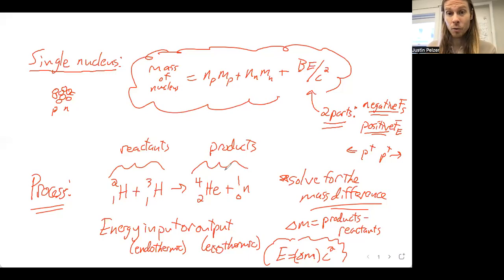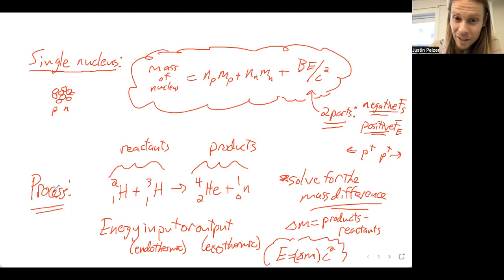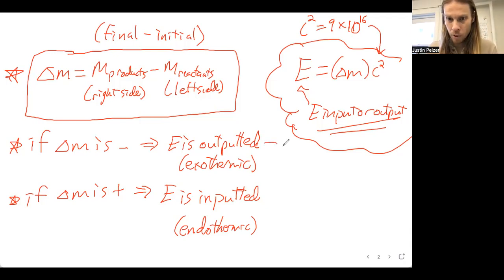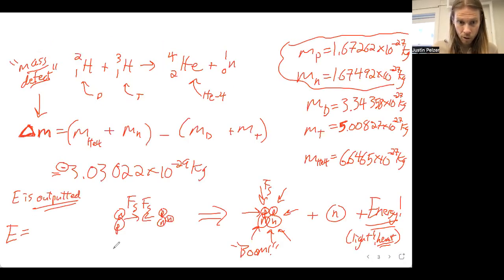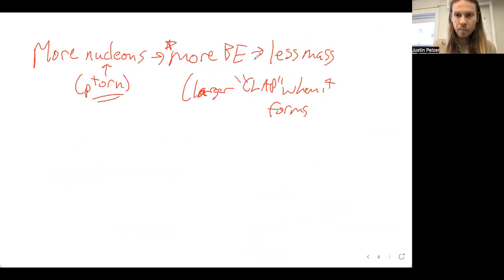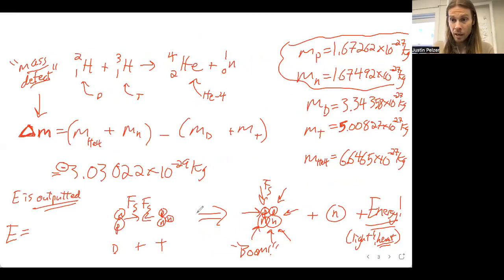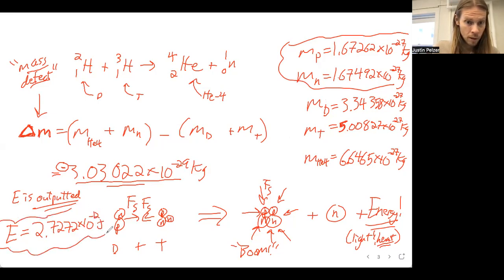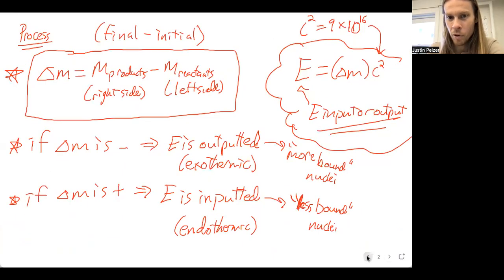Nuclear Processes - Energy